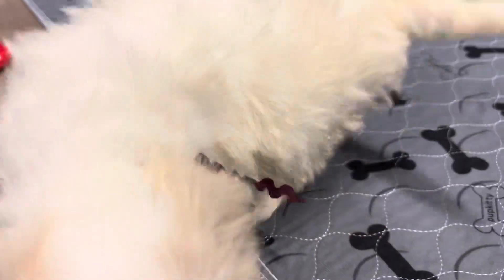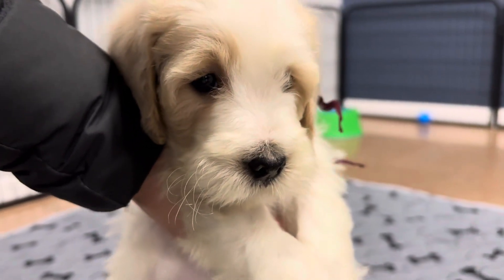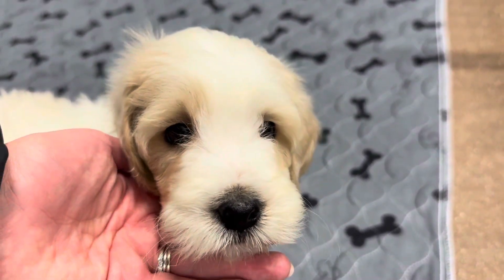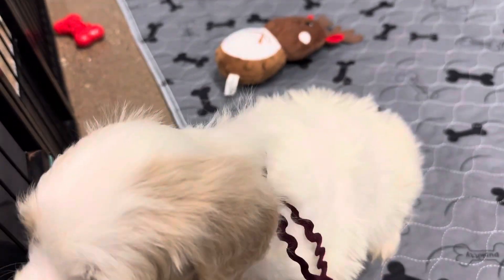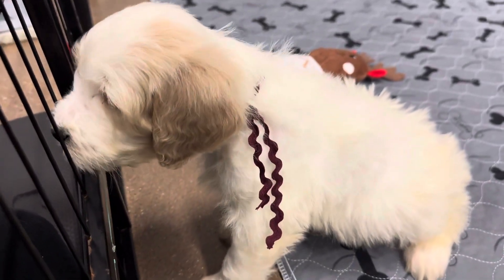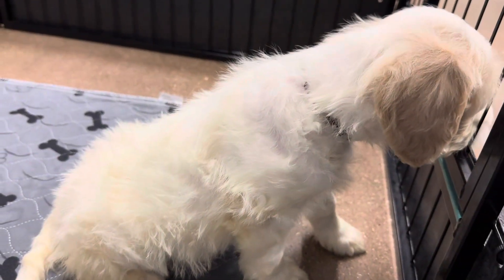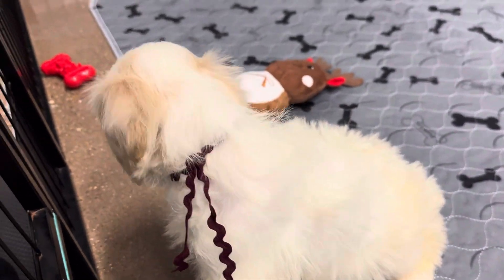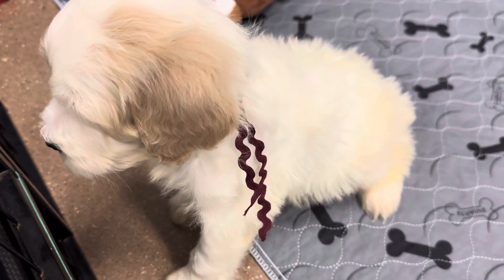Liberty wine ribbon male